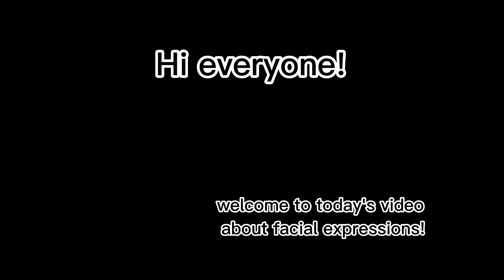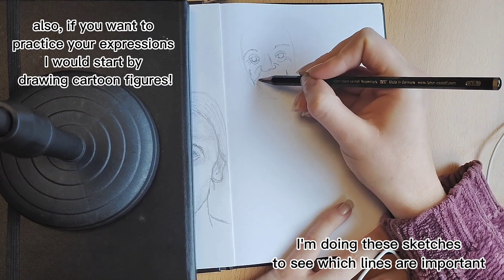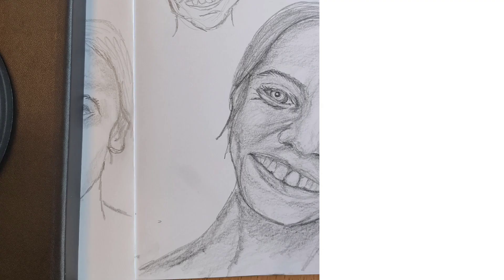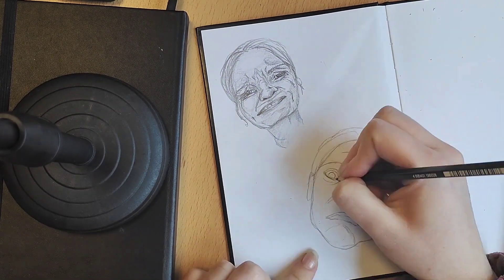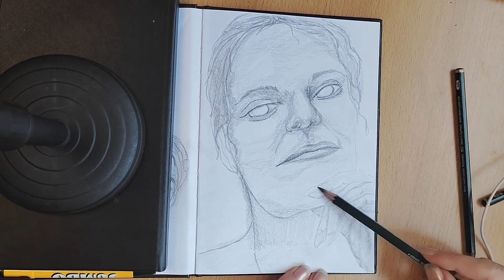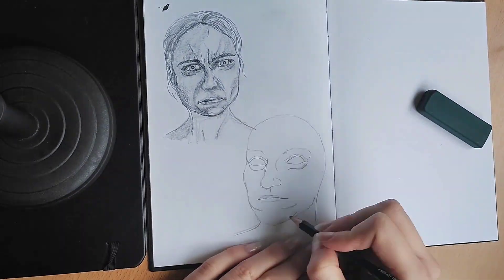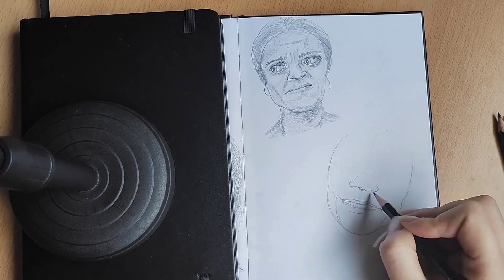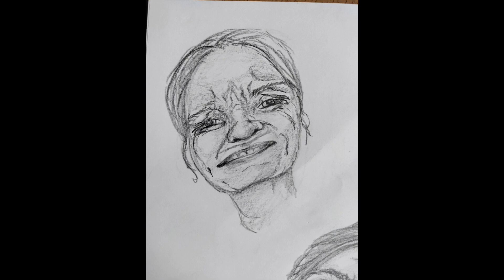Weird Faces & Self Portraits ~ a sketching study using myself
Hello everyone!

For this video I used myself as an example. For me it is important to study the realism of faces in order to get creative and use them in whatever style I want.

I'm not saying they are good lol, but I want to show you that you can't get good without messing it up first. From mistakes we learn right. ;)

 ✏️ Pencils used are: 2B, 4B and 8B. All quite soft, which helps the shading and the softness of the face.